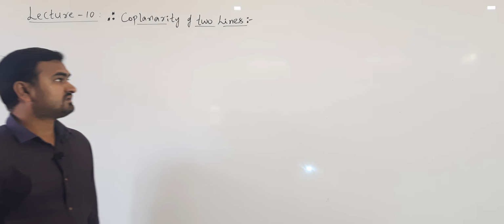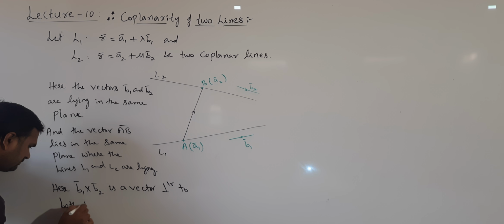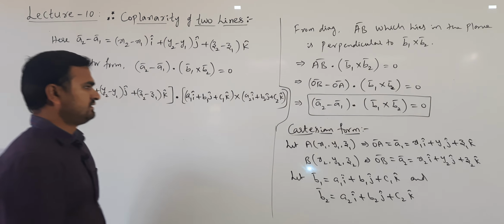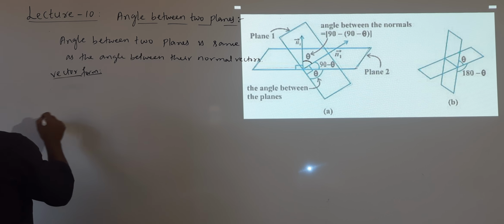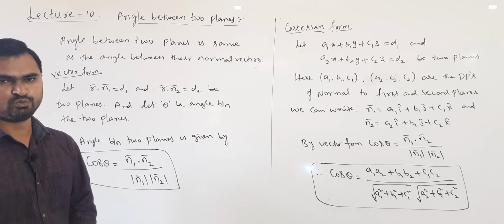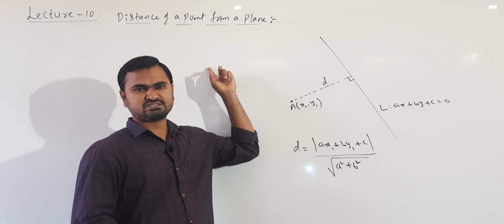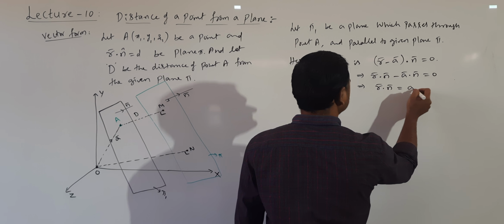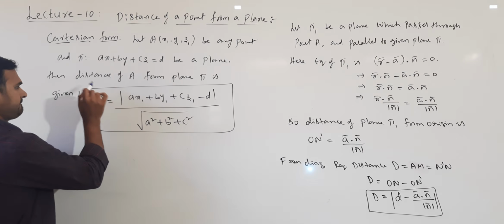LECTURE - 10 | II PUC MATHEMATICS | 3-D GEOMETRY | BY RAMESH SIR